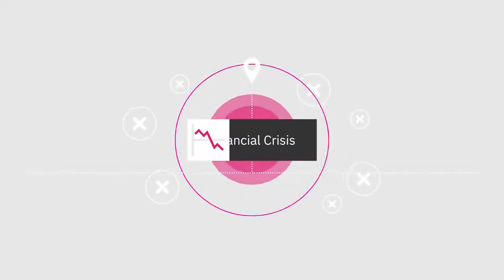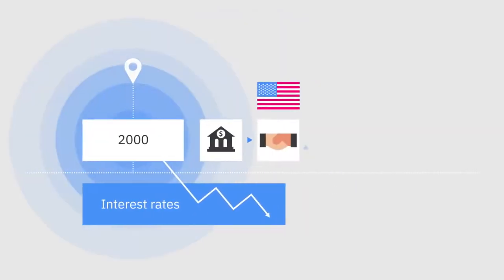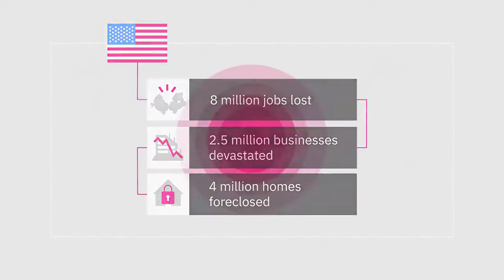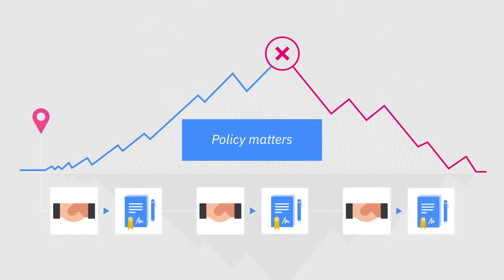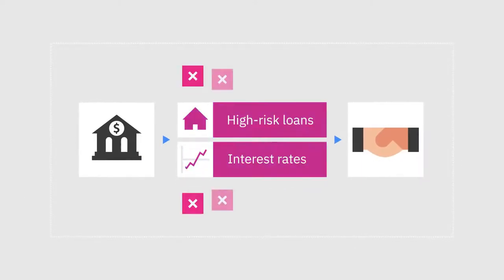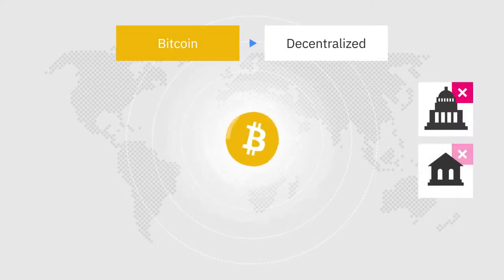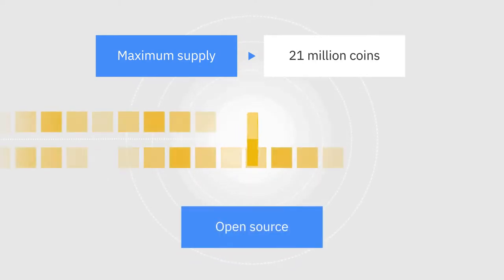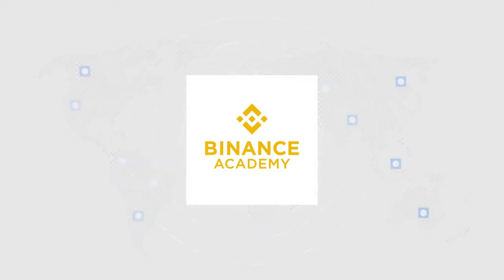📅 2008 Financial Crisis Explained [Binance Academy]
Although it has been a decade since the 2008 financial crisis, people have not forgotten how fragile the international banking system really is. We cannot be totally sure, but this is probably one of the reasons that led to the creation of a decentralized digital currency like Bitcoin.